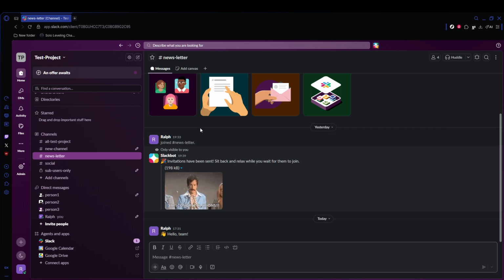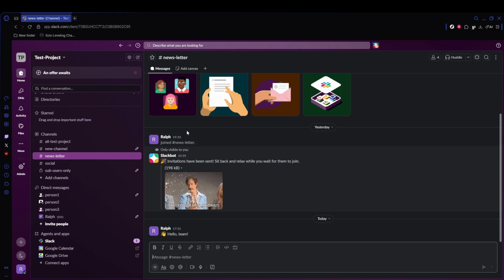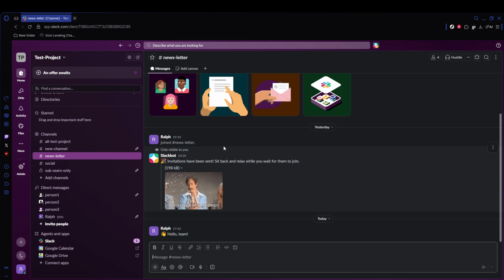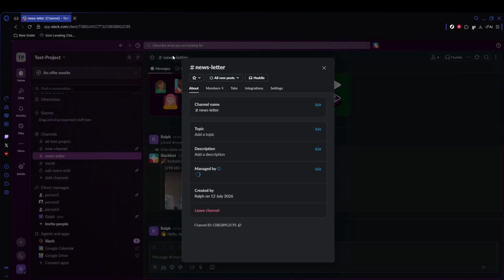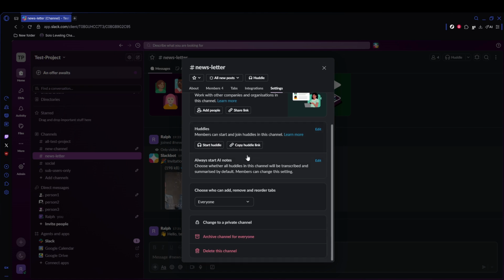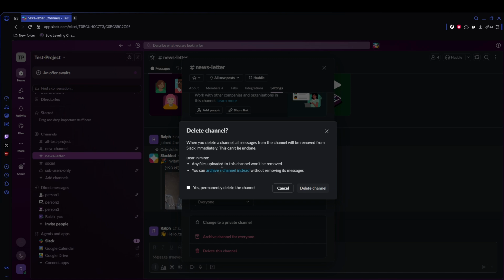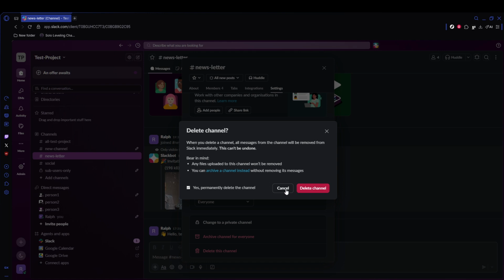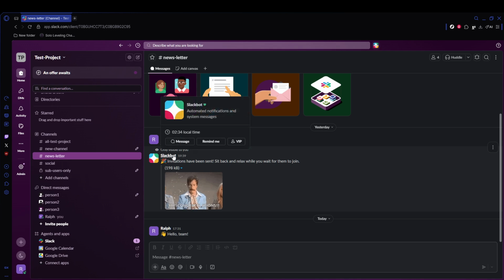How To Delete A Slack Channel [Step By Step Guide]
In today's video we cover How To Delete A Slack Channel [Step By Step Guide]